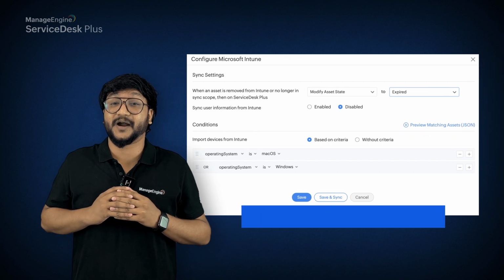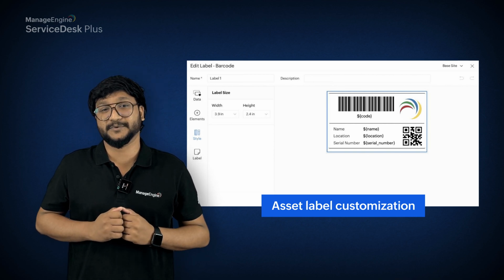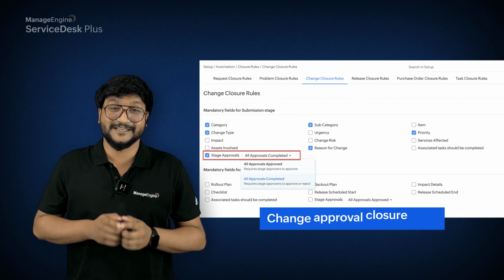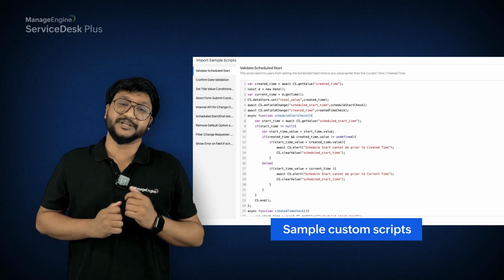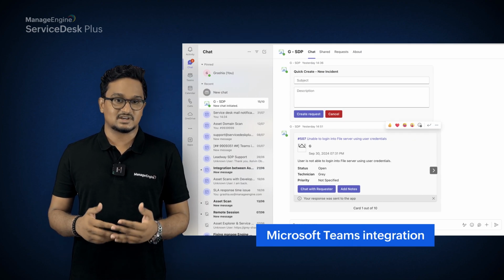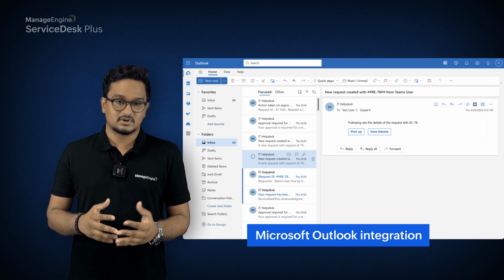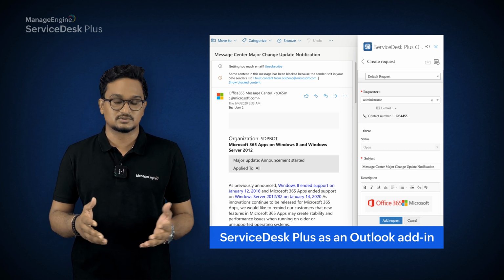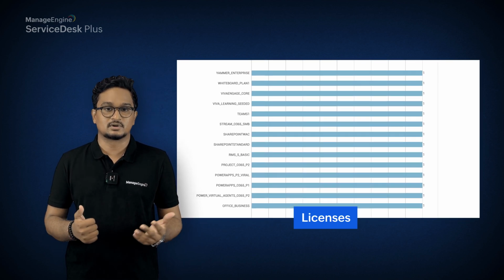Seamless asset tracking, key Microsoft integrations, and more! - ServiceDesk Plus Premiere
From enhancing asset tracking with custom barcode and QR code labels to integrating ServiceDesk Plus with your Microsoft ecosystem, our product experts delve into how you can elevate your service delivery processes.